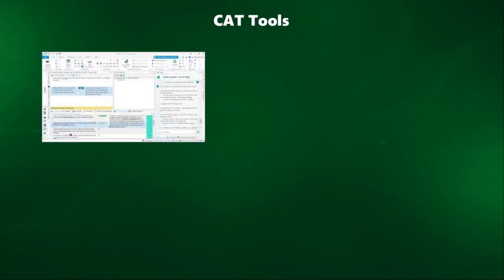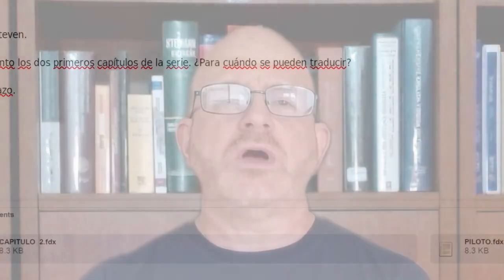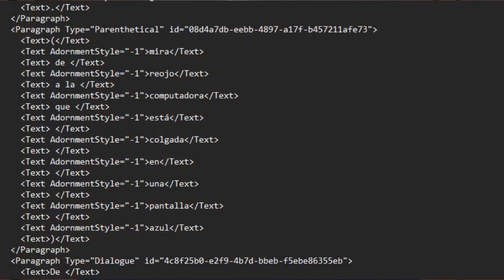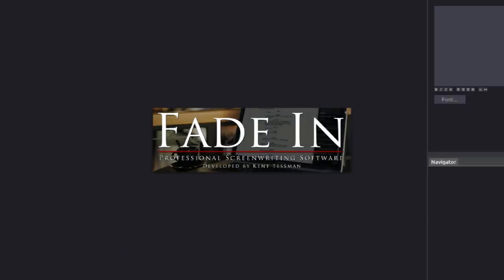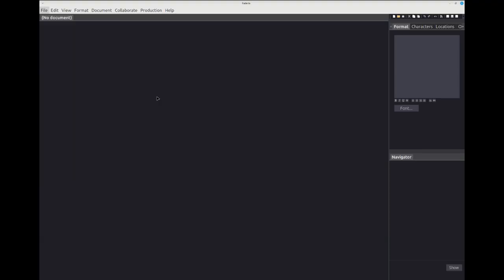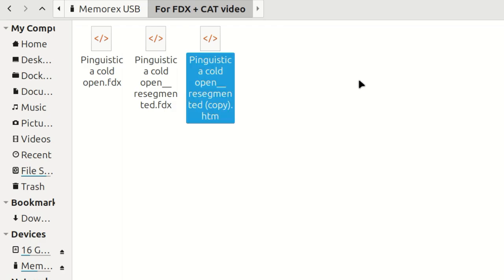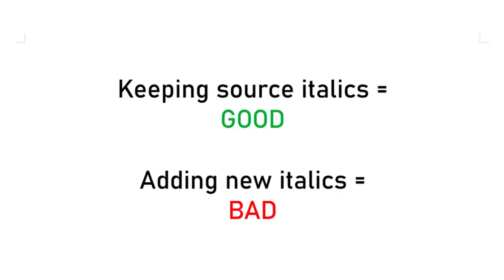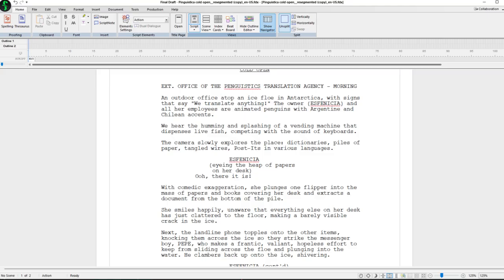How to translate film scripts in a CAT tool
Is it possible to translate Final Draft® files in the CAT tools that professional translators use? Yes, it is, but it’s a bit complicated...